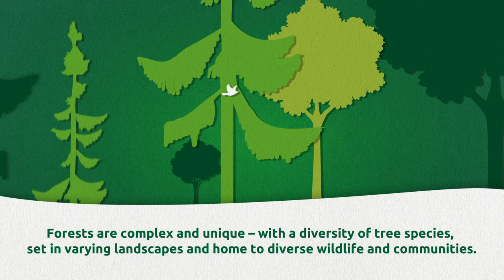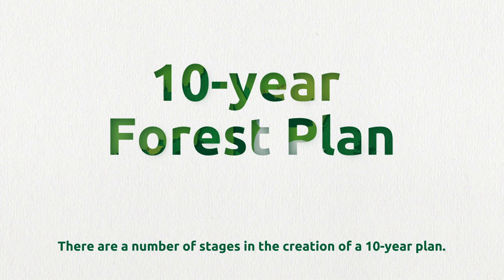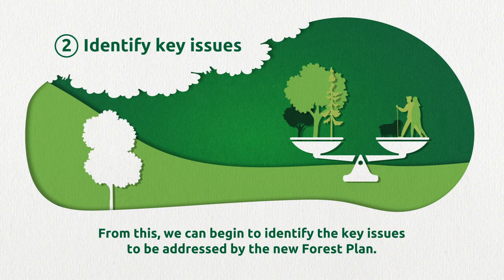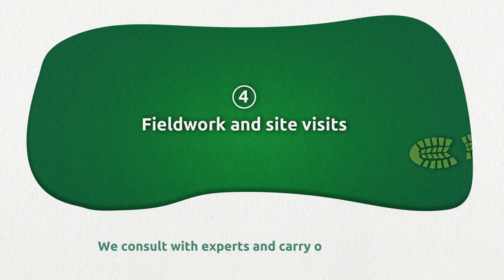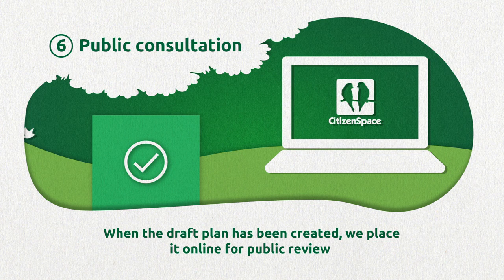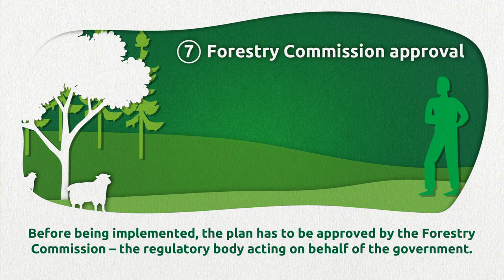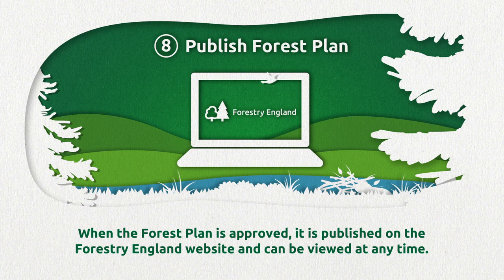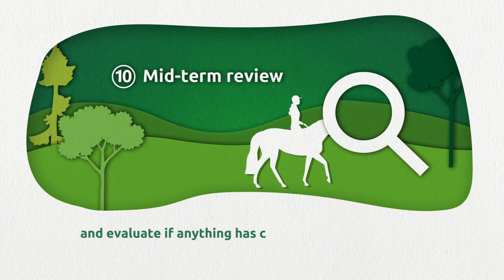How is a Forest Plan created? | Our Shared Forest | Forestry England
When planning forests for the future it is important to be guided by the natural potential for the land, whilst considering the varied influences of the ever-changing world.